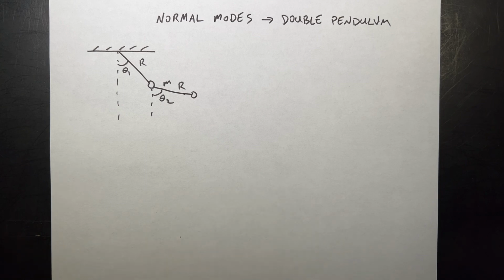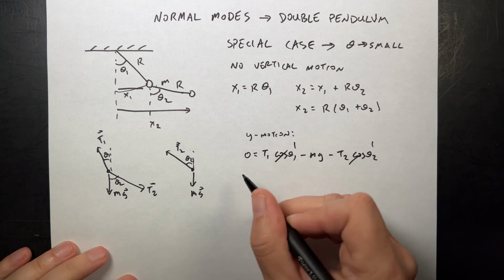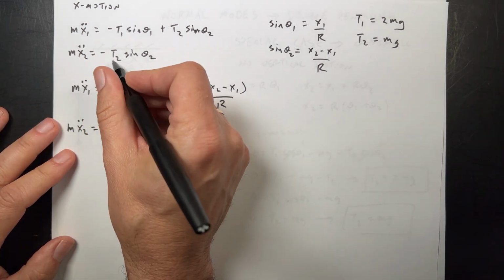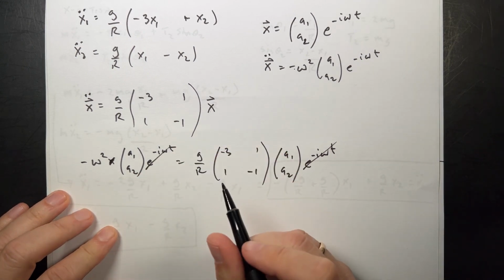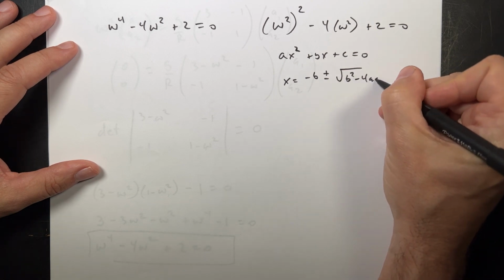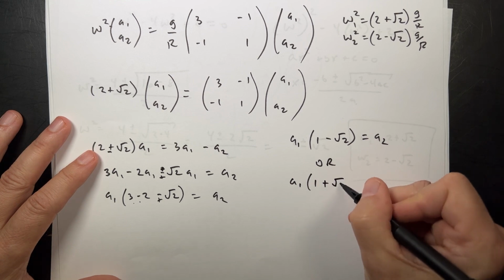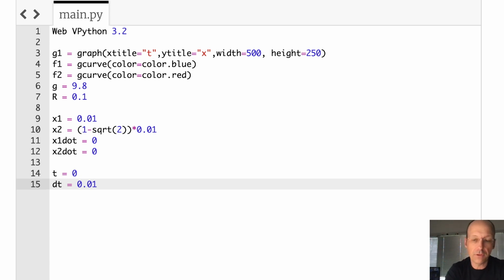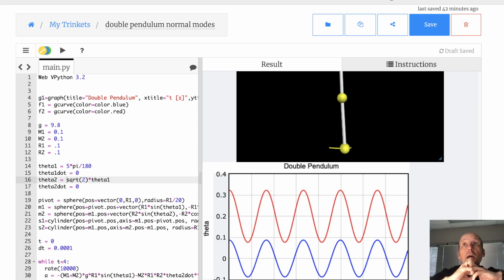Normal Modes of Oscillation for the Double Pendulum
Here is how to find the normal modes for a double pendulum with equal masses and equal lengths (and small oscillations).

Here is the python code to plot the x values

Here is my REAL double pendulum code to see the modes

Finding normal modes with some tricks
ttps://youtu.be/oaBypsA4a6A